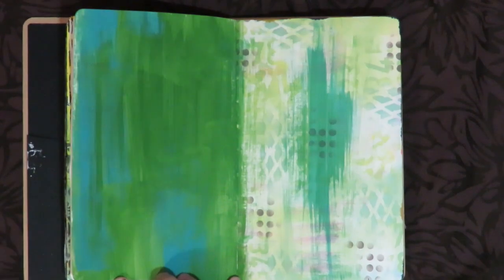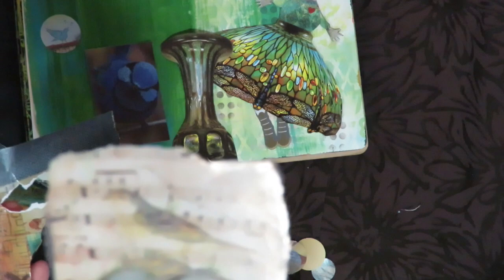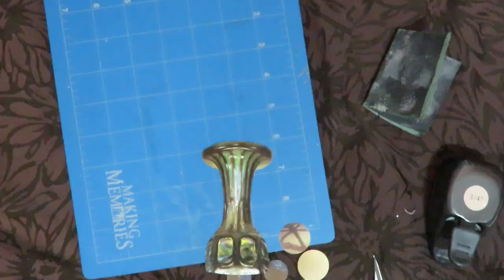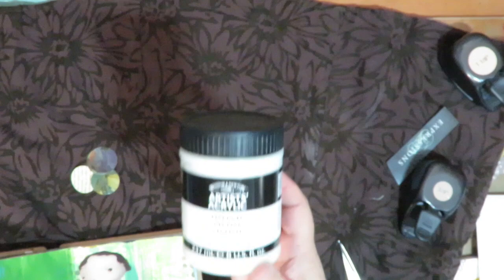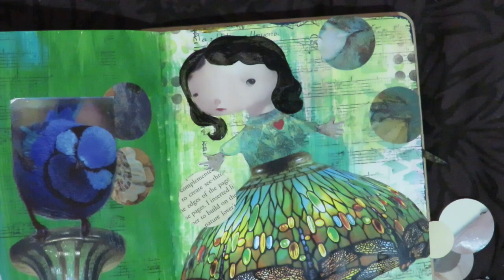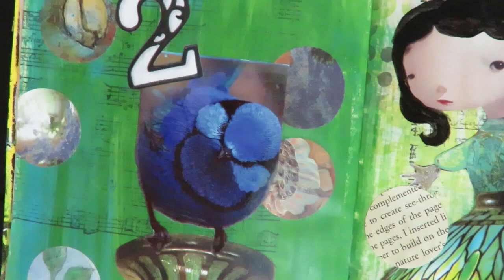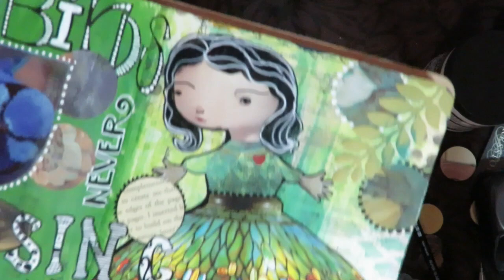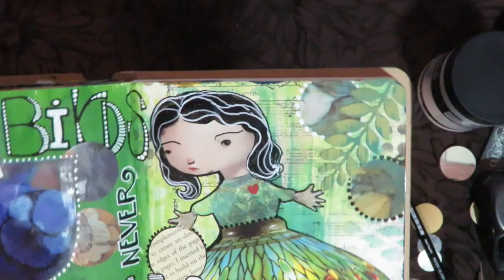Art Journal with Me: Magazine collage images, doodling, lettering and more!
This tutorial walks you along with me as I create an art journal layout. I show various techniques, tips and ideas for you to try! Enjoy!

Here is the list of Products I used and love:
Faber-Castell Pitt Artist Pens
Uni-posca paint pens fine
Matte gel medium
Art Glitter Glue
HP Sprocket Photo Printer